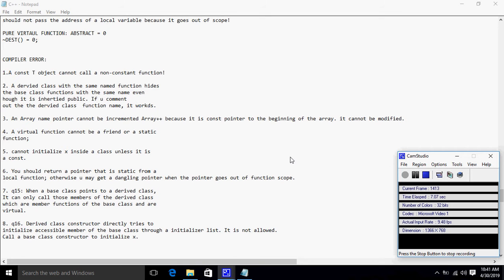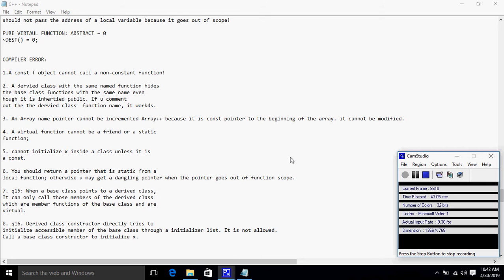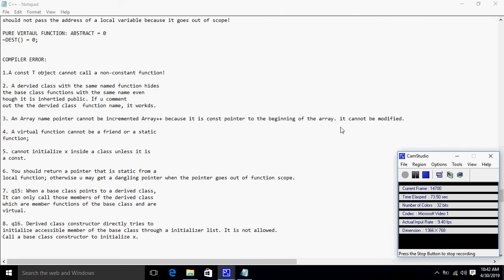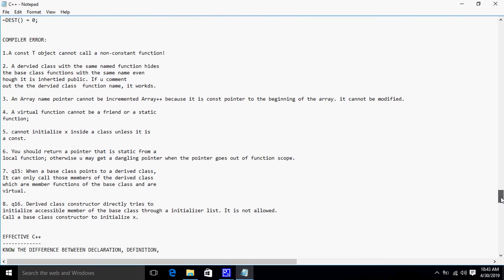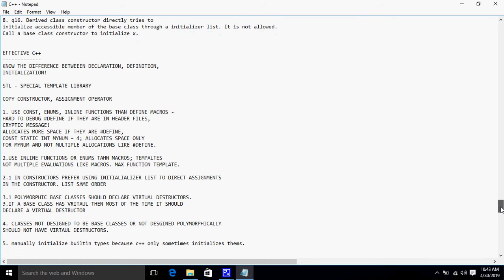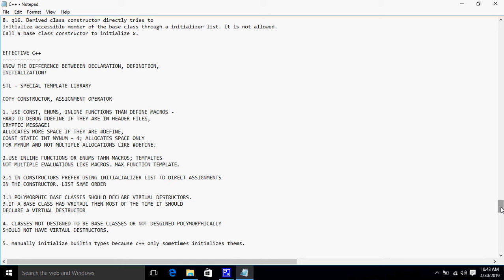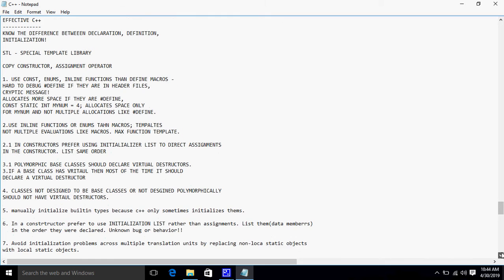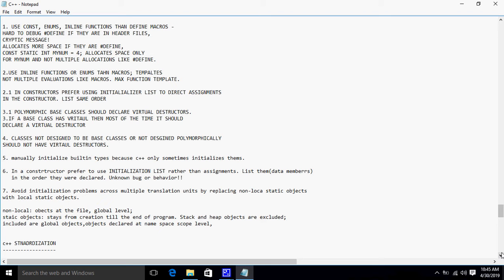cpluspluspart3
cpluspluspart3 compiler errors effective techniques